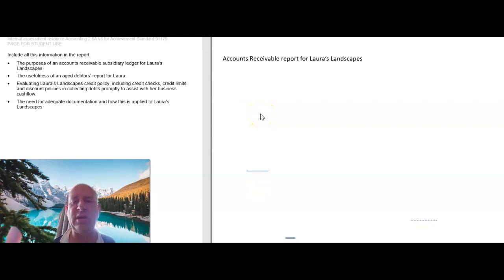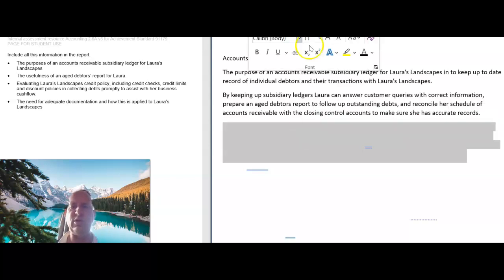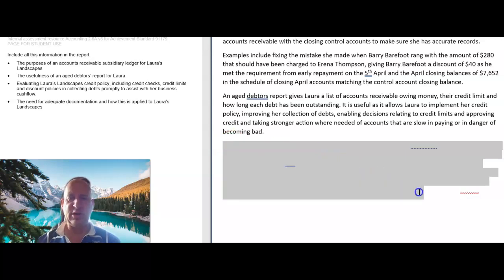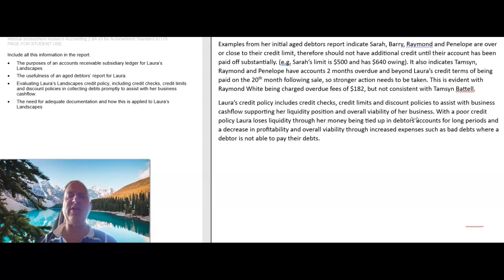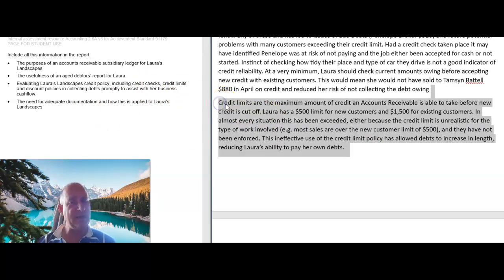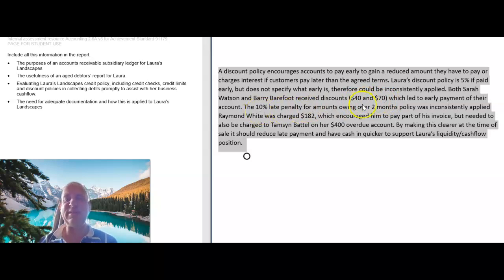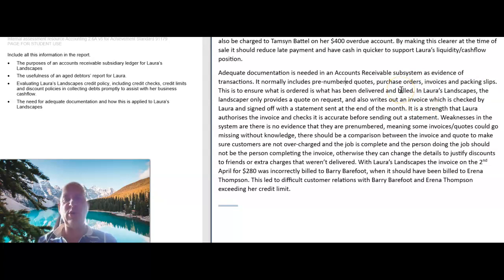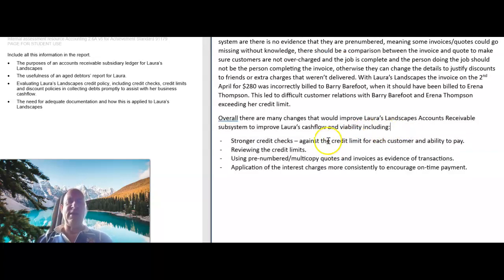Laura's Landscapre report